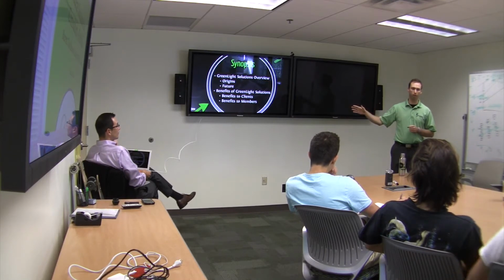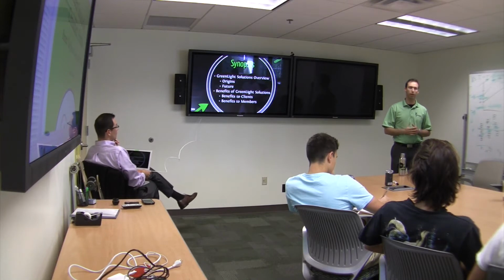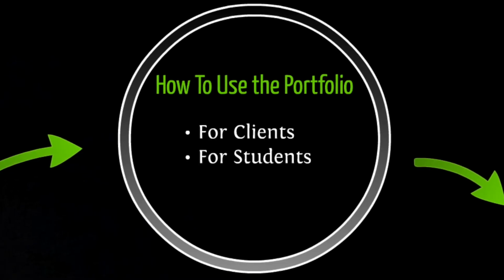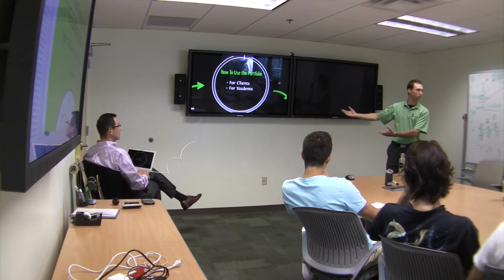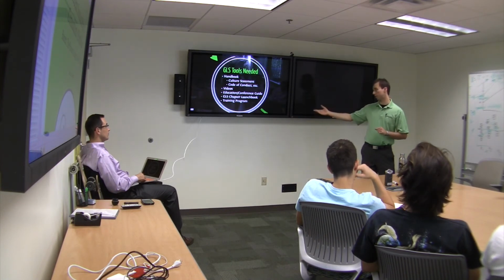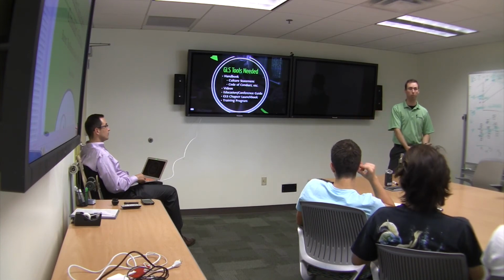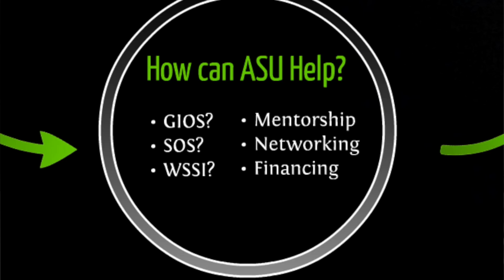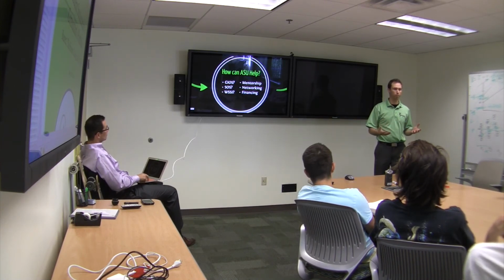Thesis Defense Kevin Keleher GreenLight Solutions Student Sustainability Professional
Since this filming, Kevin has gone on to cofound the GreenLight Solutions Foundation, a 501(c)(3) nonprofit that supports chapters of GreenLight Solutioneers.  to learn about current progress and get involved!